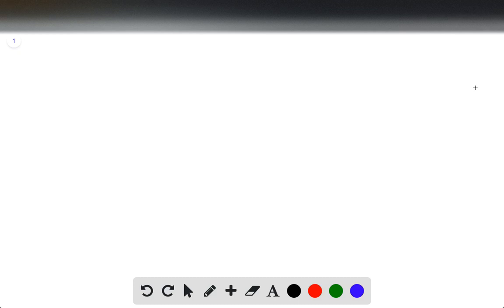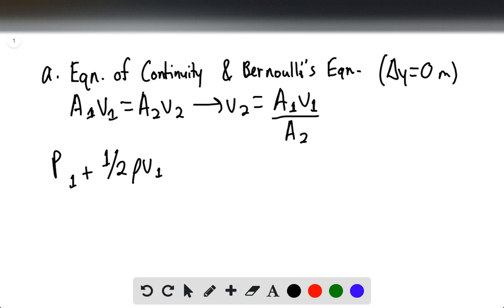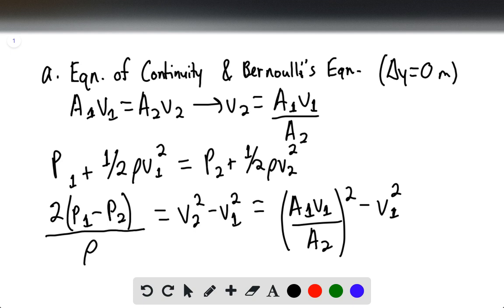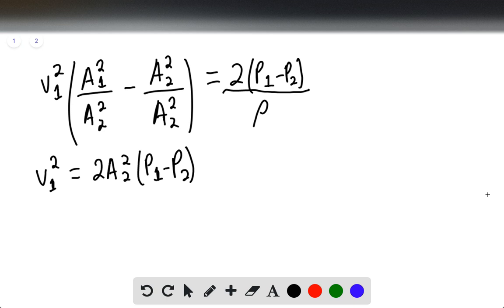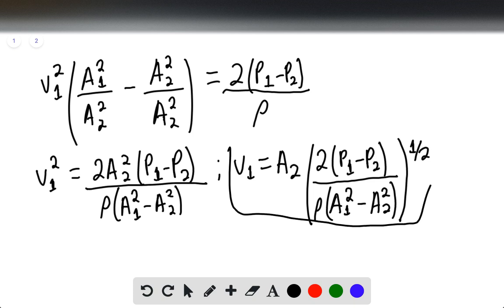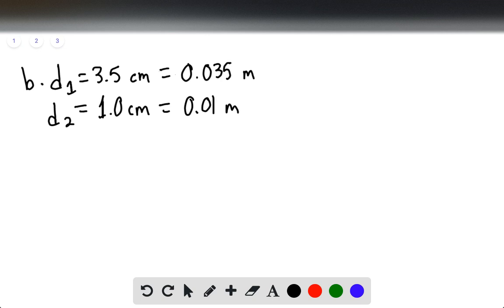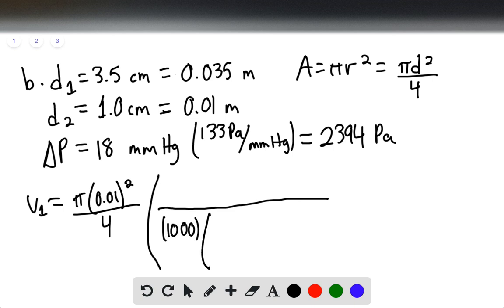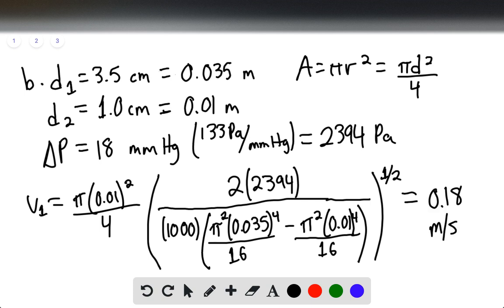Show that the flow speed measured by a venturi meter see Fig 1029 is given by the relation A ventu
Show that the flow speed measured by a venturi meter (see Fig. 1029) is given by the relation () A venturi meter is measuring the flow of water; it has a main diameter of 3.5 cm tapering down to a throat diameter of 1.0 cm. If the pressure difference is measured to be 18 mm-Hg, what is the speed of the water entering the venturi throat

📕 Economics Q&A
📕 Chemistry Q&A
📕 Math Q&A
📕 Statistics Q&A
📕 Computerscience Q&A
📕 Accounting Q&A
📕 Biology Q&A
📕 Physics Q&A